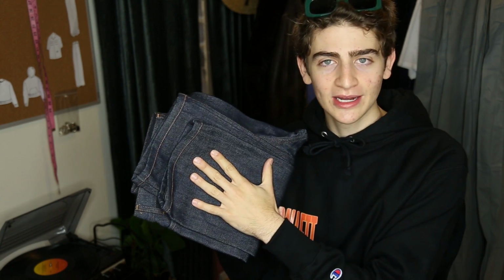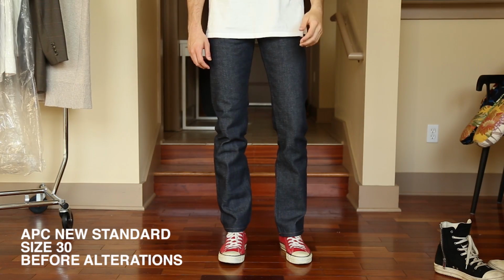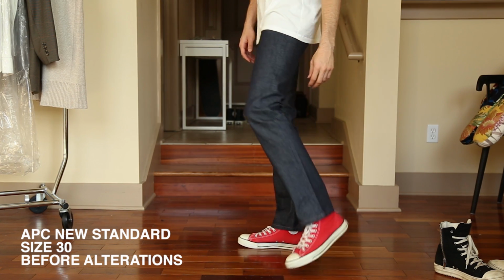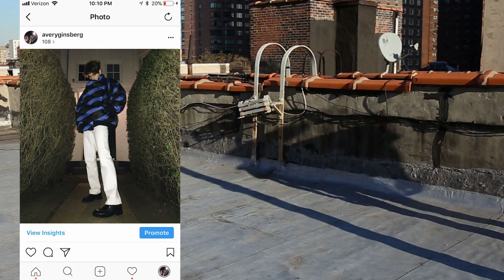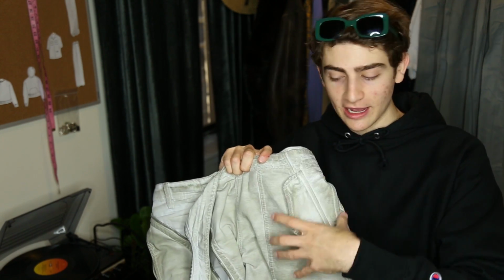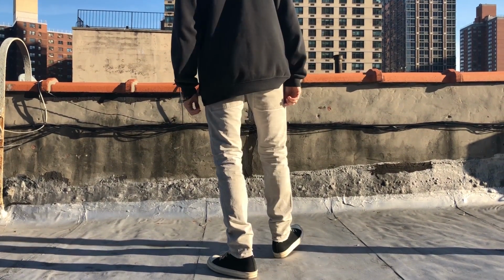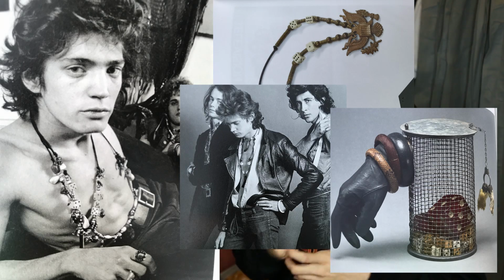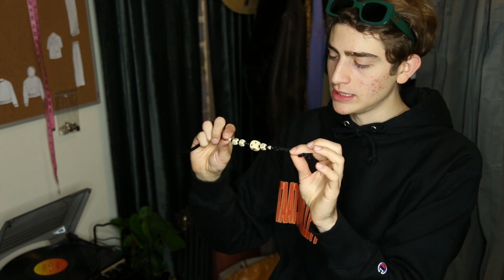Designer Pickups for LESS (Rick, Demeulemeester, Etc.)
Tip #1 Easy sale monitoring

Tip #2 Second hand patience

Tip #3 Second hand bundling

Tip #4 Smaller stores that are in it for the collecting

Discount for new members
2 Day Prime Shipping

All secondhand pairs

Ann Demeulemeester Accessories

grailed
heroine

Instrumental is Earl's Hat Trick

Filmed with 6D and edited in Premiere

Avery Ginsberg
GearedTowardGear